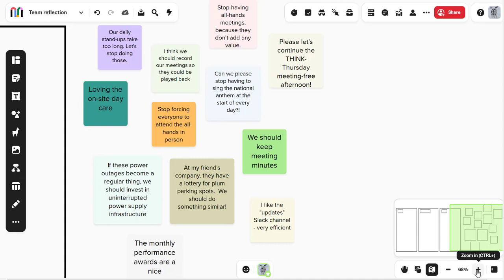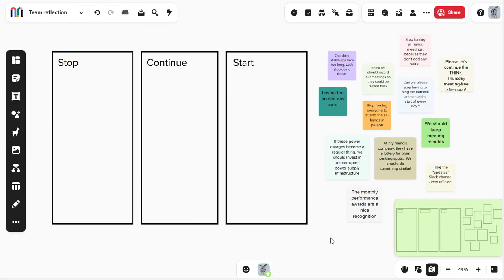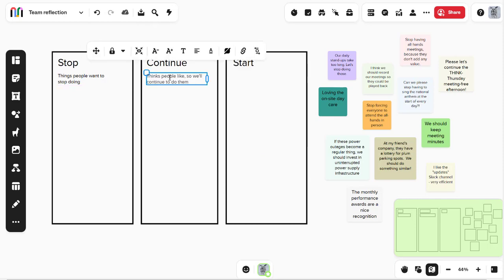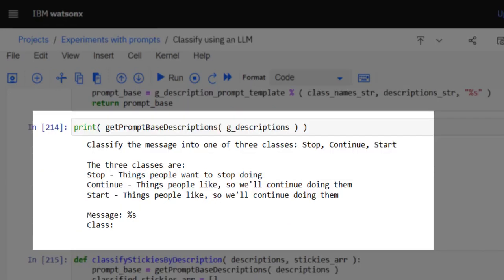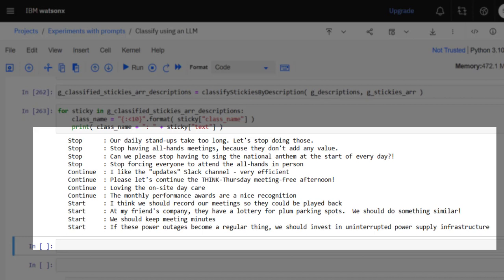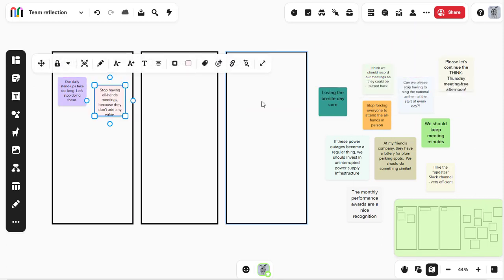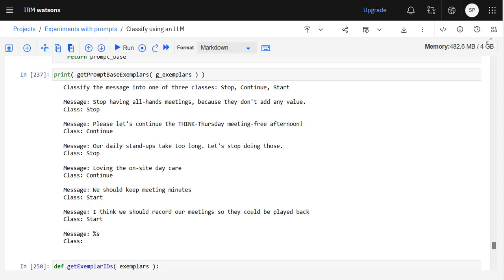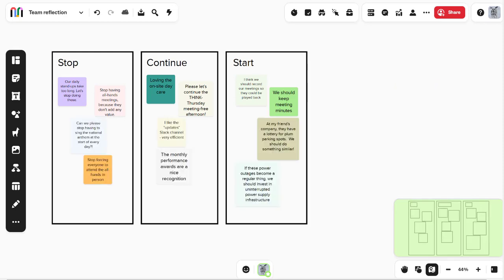Use a large language model to classify sticky notes based on class descriptions or exemplars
When and why would you want to use a large language model to perform a task that smaller, faster, cheaper models can do just as well or better?  The flexibility of large language models makes them an ideal tool for ad-hoc classification - where you only need to do the task infrequently or you might need to change the classes.